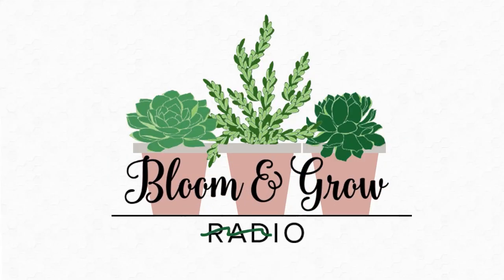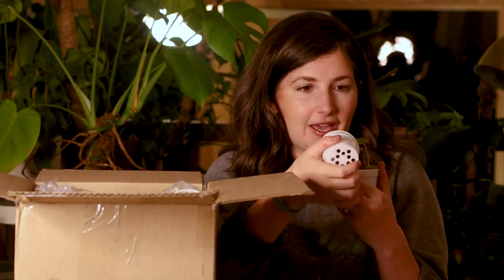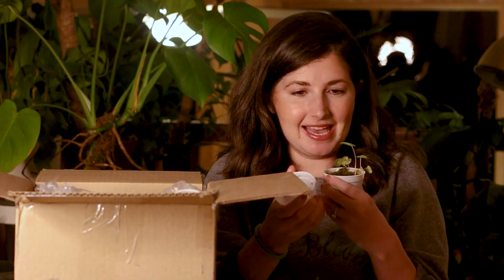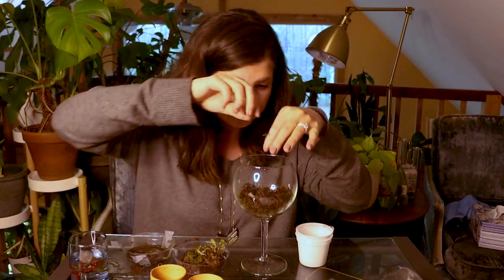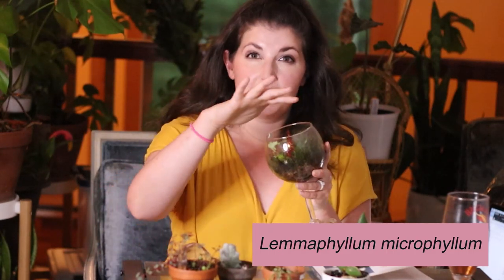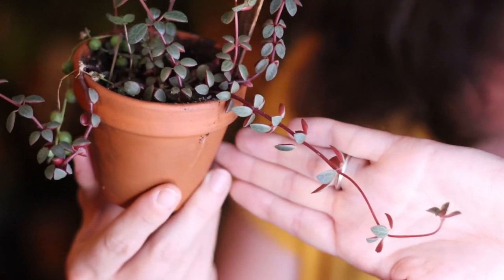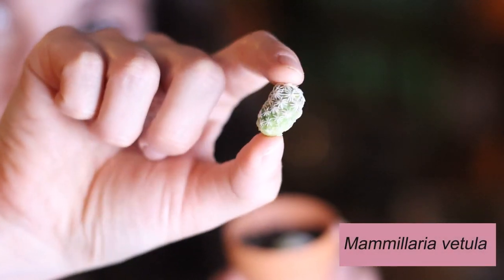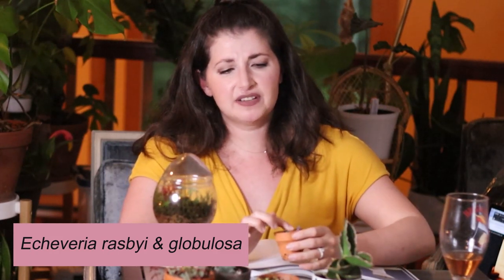Plant Trend Alert: Tiny Plants! My Tiny Plant Collection and a Major Plant Fail Confession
Tiny Plants are a THING in 2021! Whether you are running out of windowsill space, or just adore teensy pots as much as I do- this is such a fun group of plants to experiment with! This video is part plant fail confession and part houseplant collection tour with my beloved tiny plants. Leslie Halleck, author of Tiny Plants (a book about... you guessed it, all things tiny!) sent me a care package of her favorite miniature plants and... well.. things didn't go as planned and I killed half of the plants she sent me. I walk you through what I did in hopes you might learn from my mistakes, but also show you what did survived (dare I say is thriving!) and the rest of my plant collection.

If you want to snag Leslie's book you can get it

Check out the full hour long podcast episode Leslie and I did ALL about Tiny Plant Care